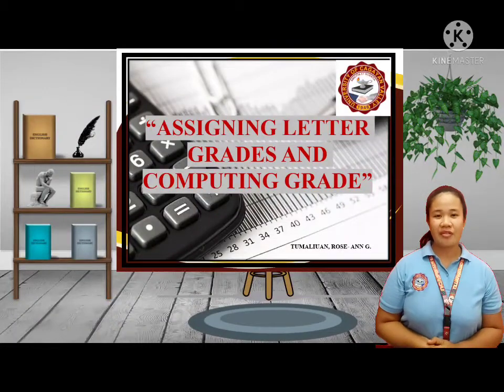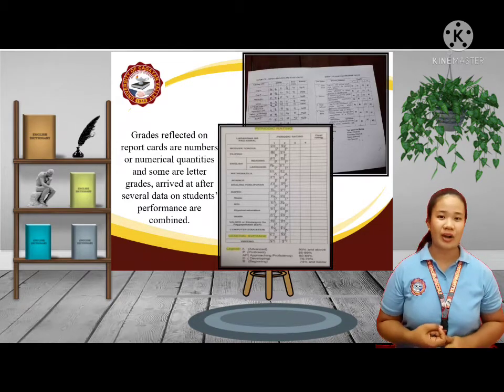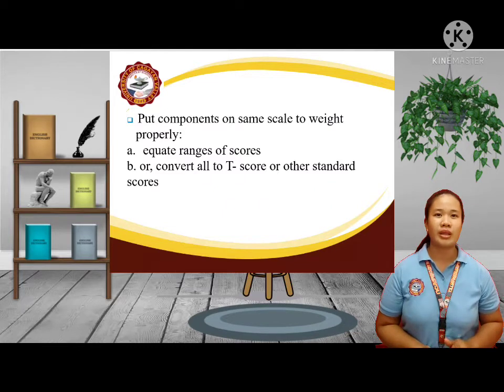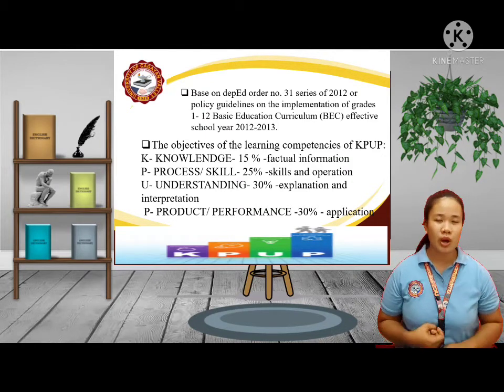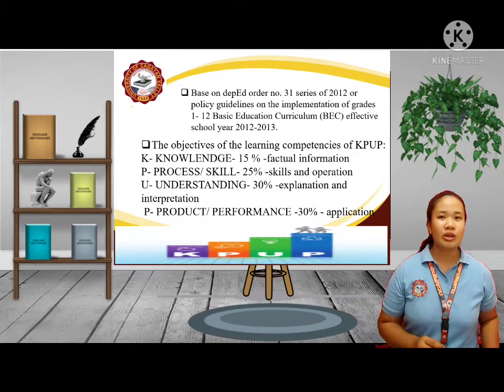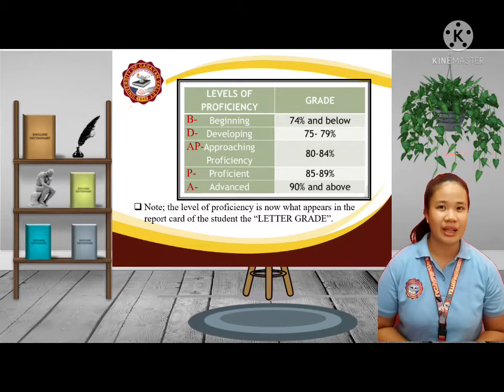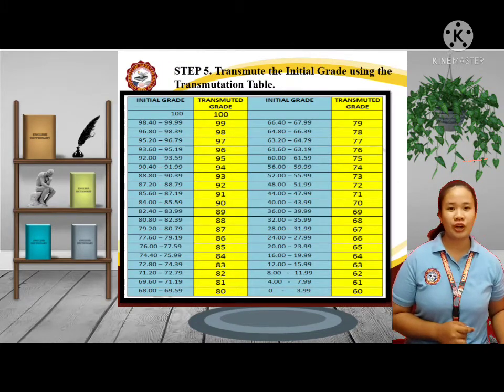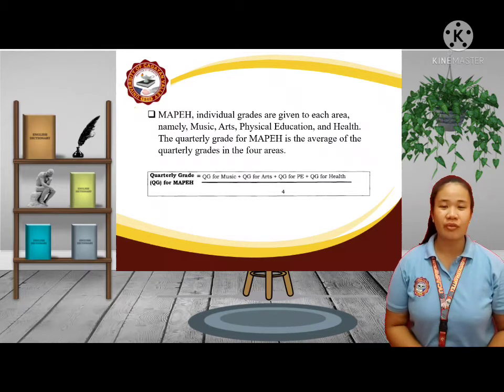GRADING and REPORTING SYSTEM- "Assigning Letter Grades and Computing Grades"